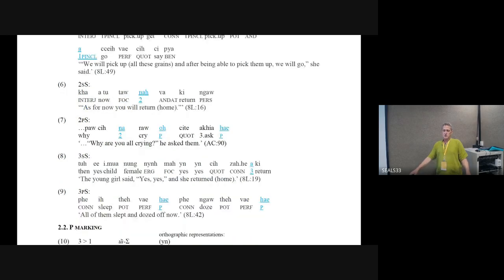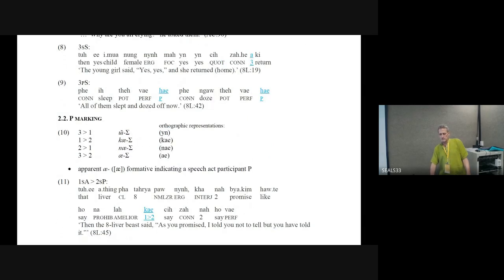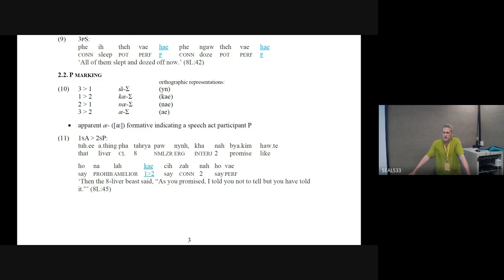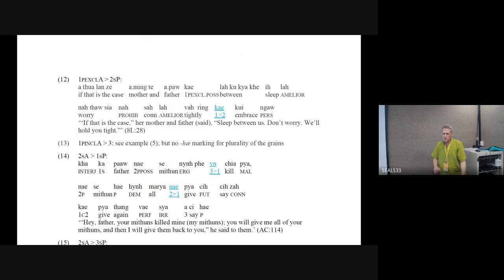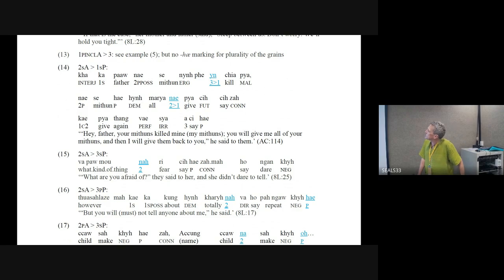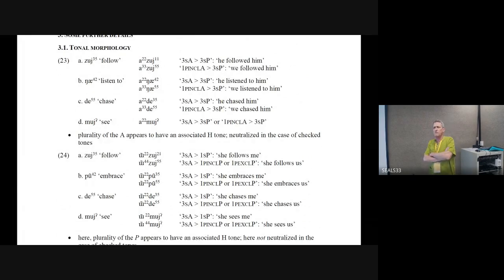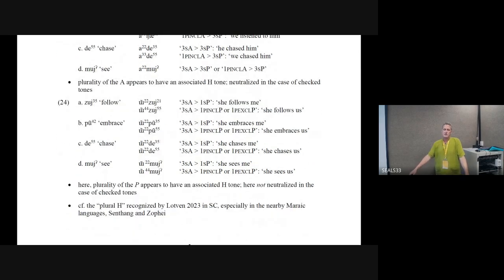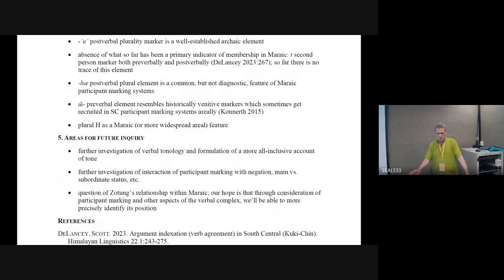[SEALS 33] David PETERSON & Kenneth VAN BIK “Verbal participant marking in Zotung”